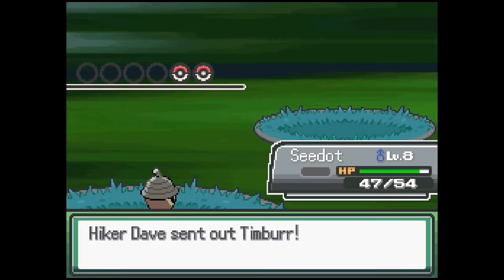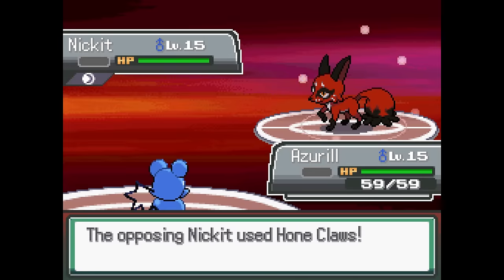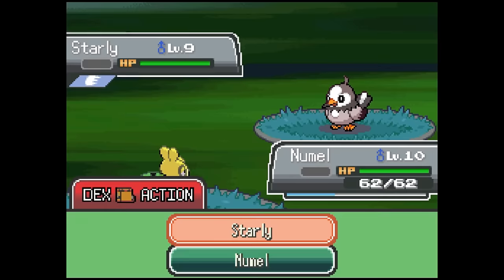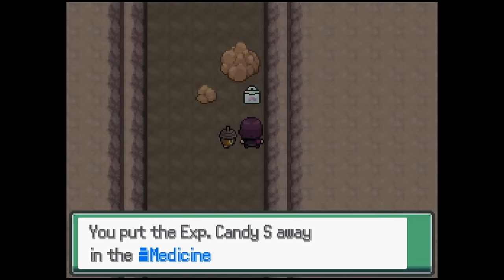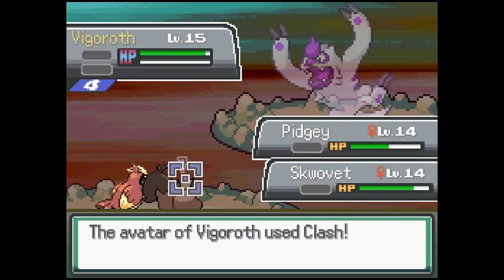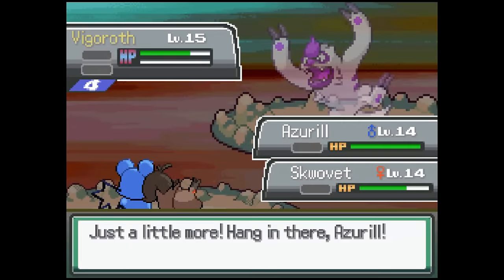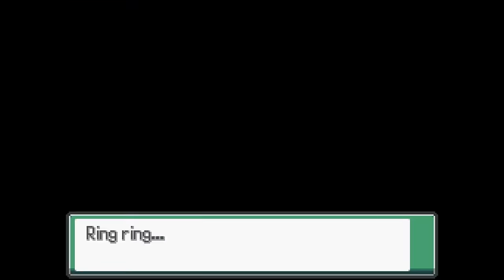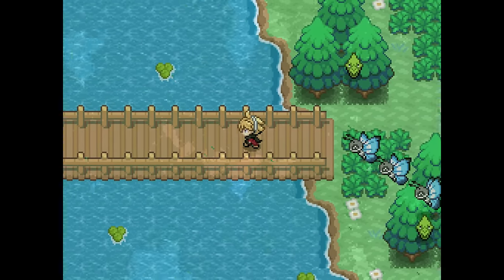The Completed Pokemon Fan game Where Every Battle Is Fun!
Today I'll be showing off a Completed Pokemon Fan game that takes the efforts to make every battle enjoyable. But don't worry, just because this game focuses on the battles, doesn't mean that's all it has to offer. There is a new region and story to explore and experience as well!

0:00 Intro
0:43 Balance Changes
3:17 Pokemon Battles
5:11 New Story and Region
6:28 Additional Features
7:20 Conclusion

Become a channel member and support me as a creator!